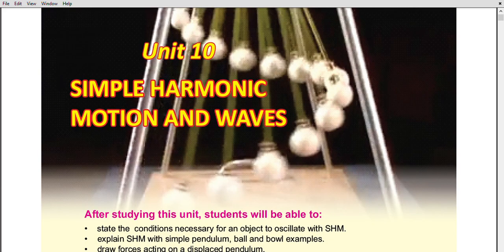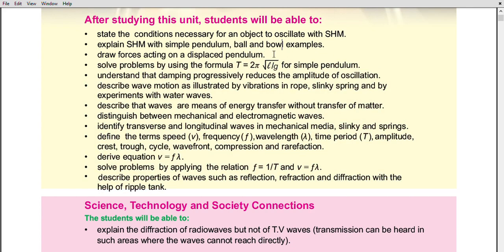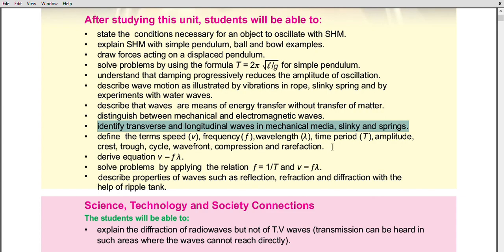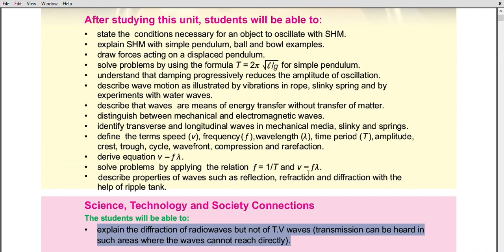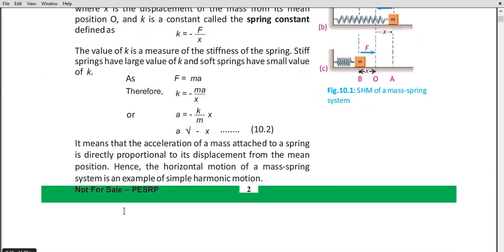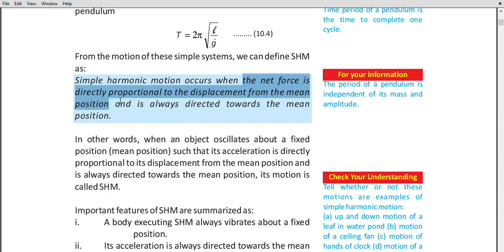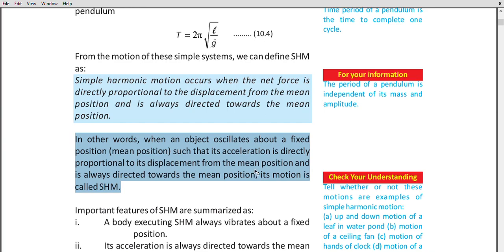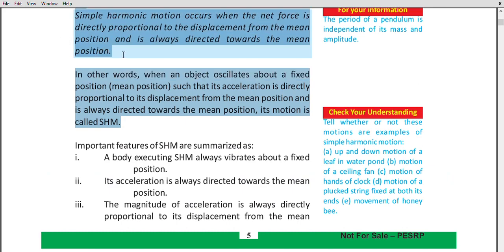10th Physics Ch#10 Lecture#1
In this video, I have discussed learning outcomes of this chapter. And definition of SHM.